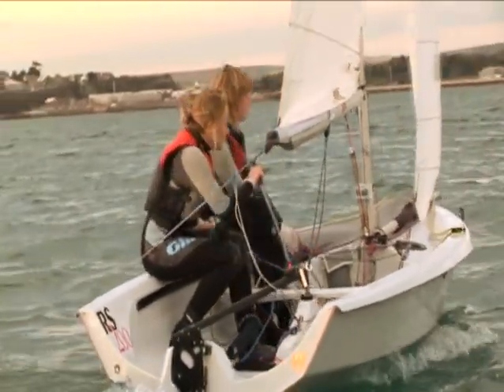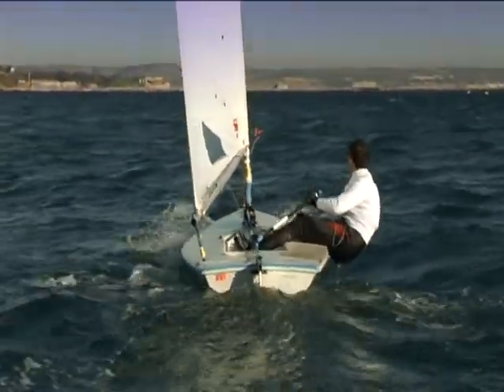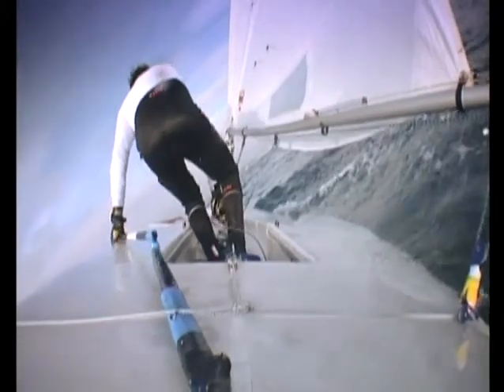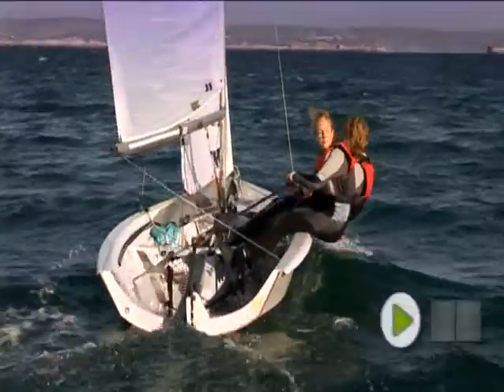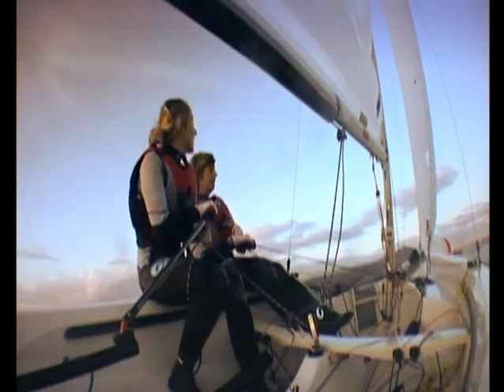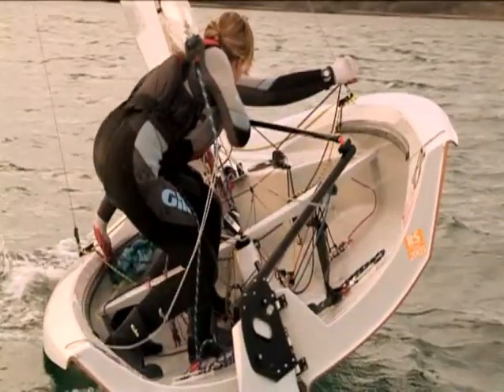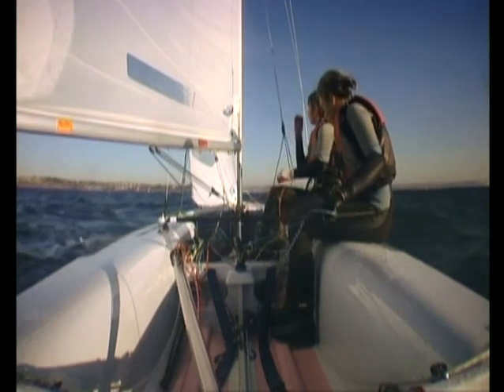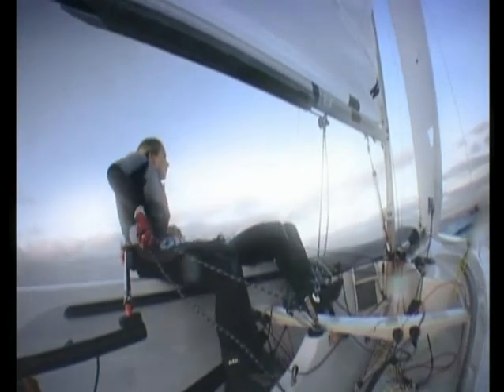Title 01 15